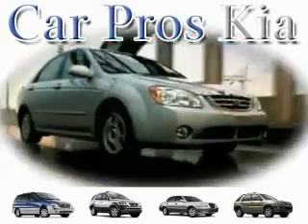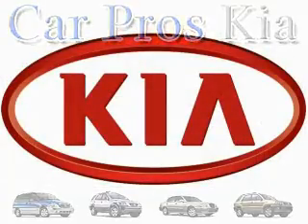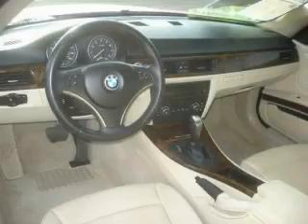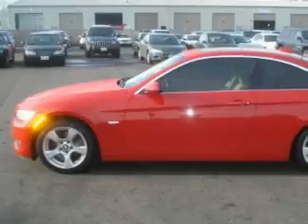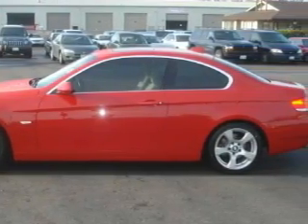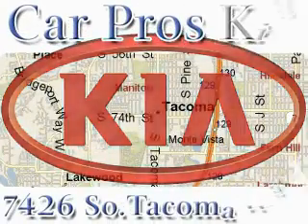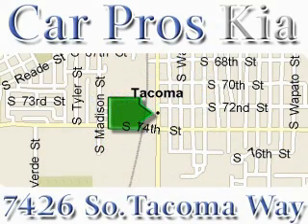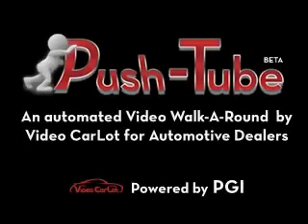Used 2007 BMW 328i Tacoma WA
Year: 2007
 Make: BMW
 Model: 328i
 Engine: 3.0L I6
 Trans.: Automatic
 Exterior: Red
 Miles: 36,248
 Interior: Beige

 Preowned 2007 BMW 328i Tacoma WA